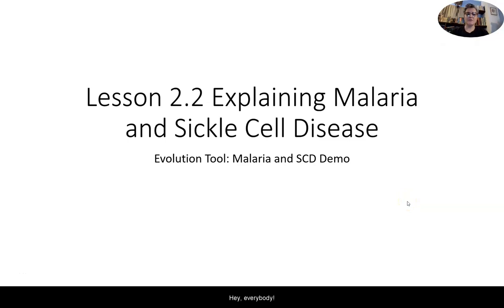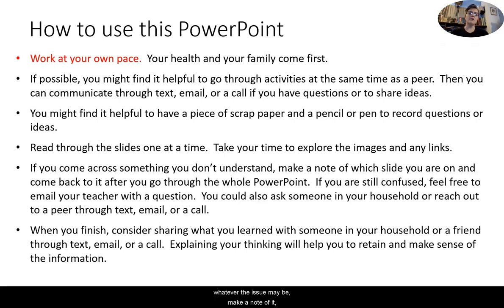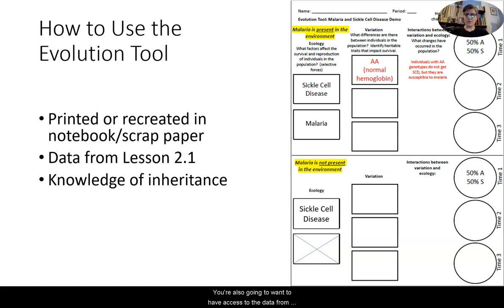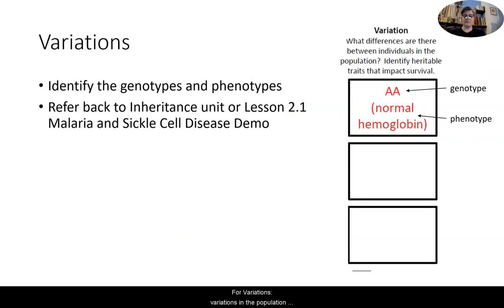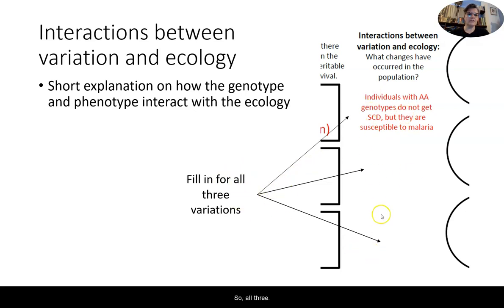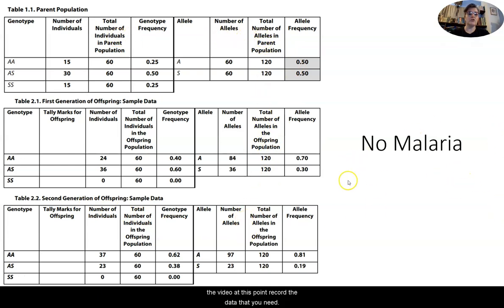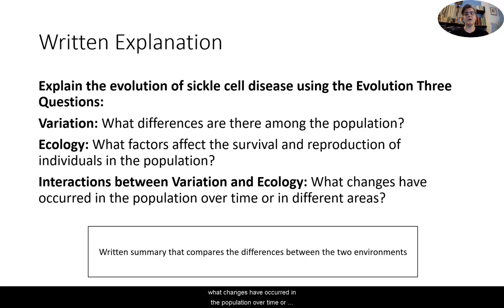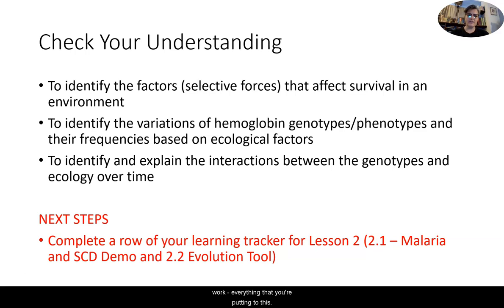BIO B: Evolution, Lesson 2.2